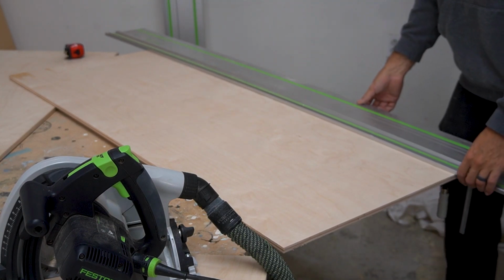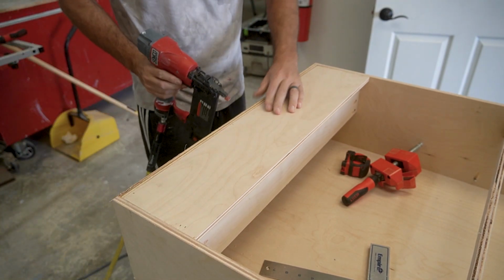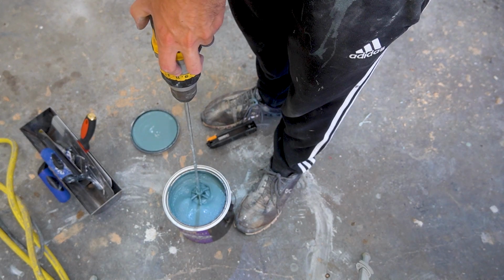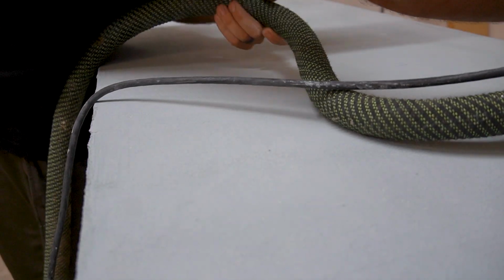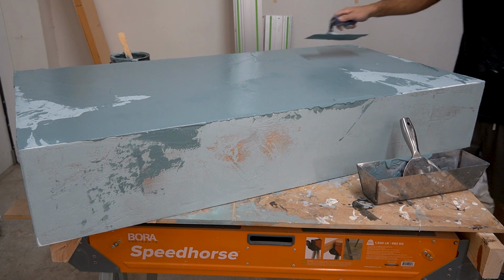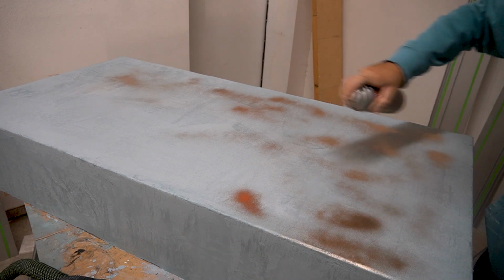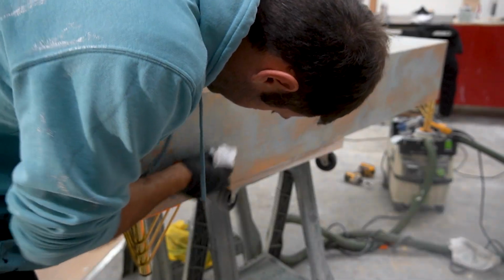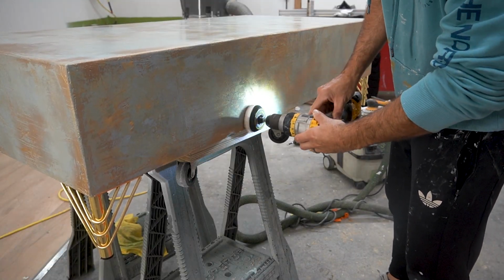A Waters Edge Venetian Plaster Coffee Table with Gold Accents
In this video I build a venetian plaster coffee table.